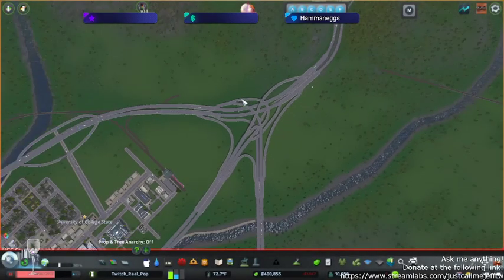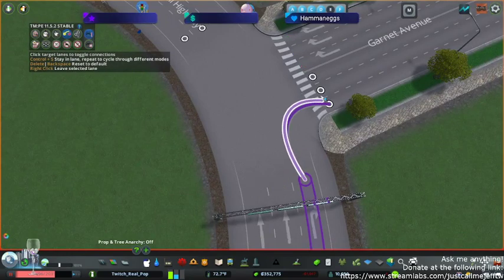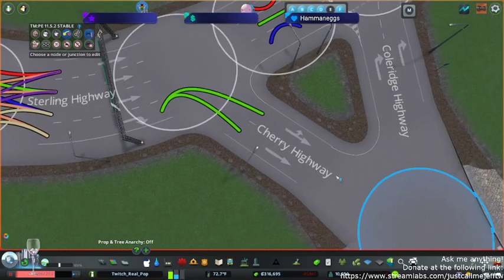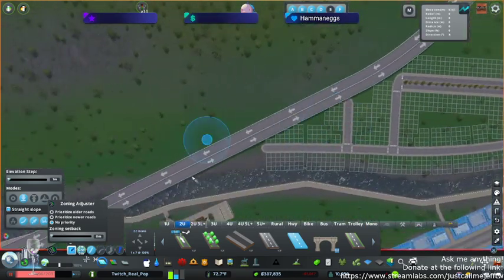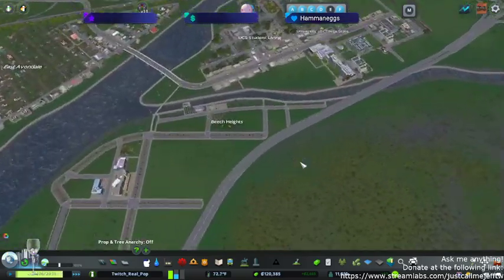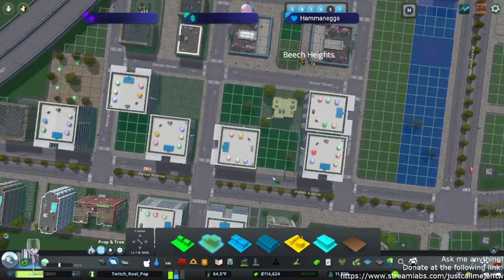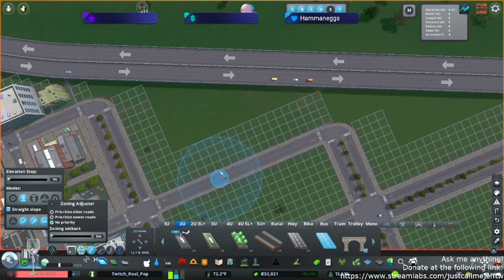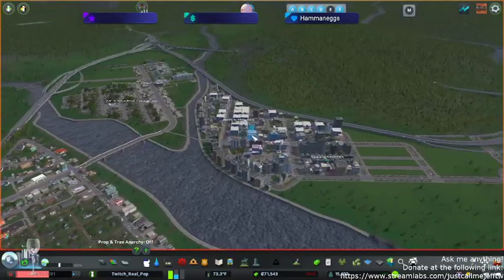Cities Skylines: Realistic Population - 5 [Part 2]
Part 2 of the two-part livestream for this one! Focused on developing some new residential, as well as a commercial corridor on what will become the high density island.